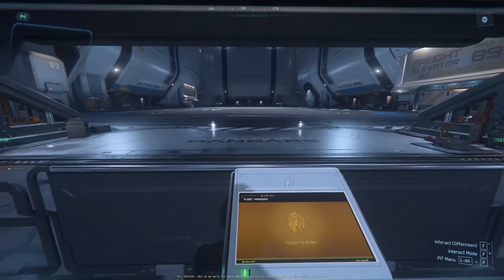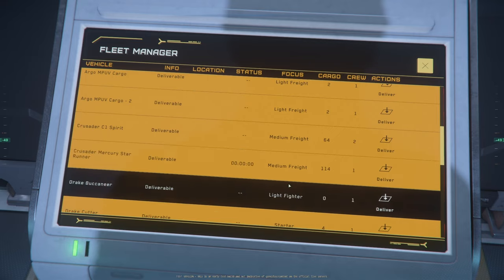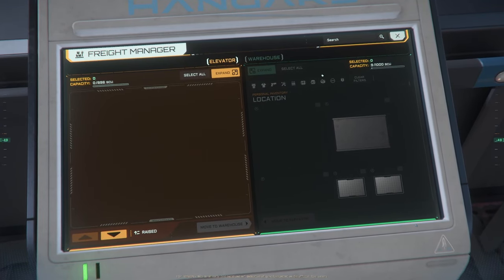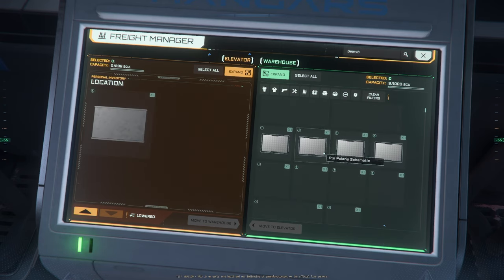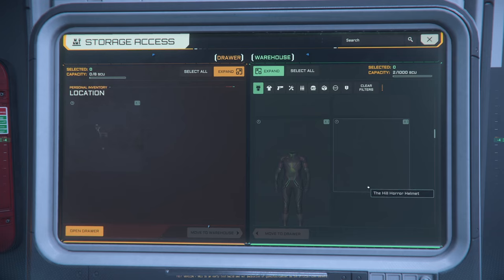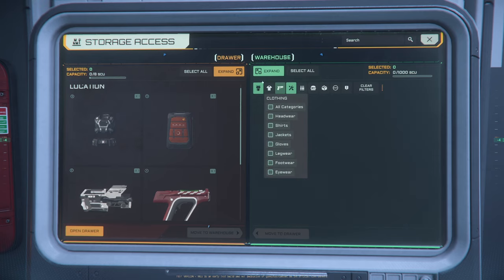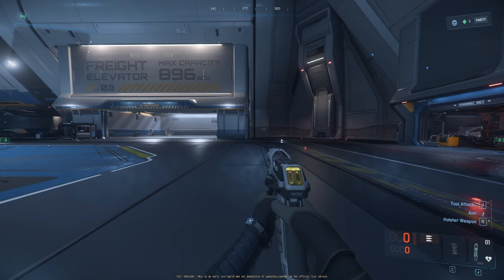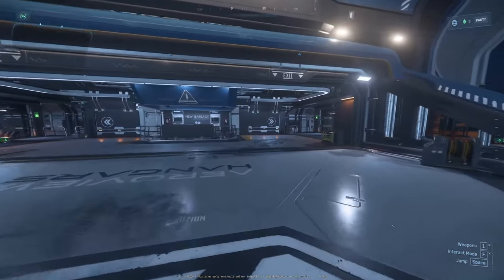Star Citizen 3.24 Hangar Gameplay First Impressions PT 1